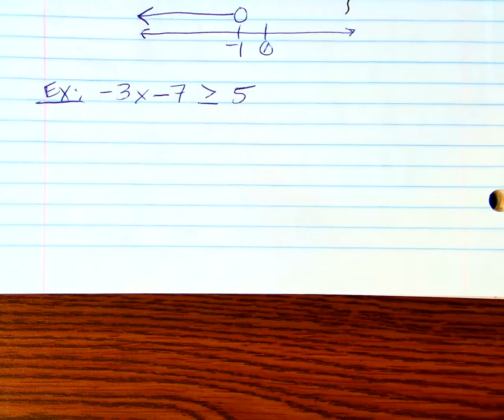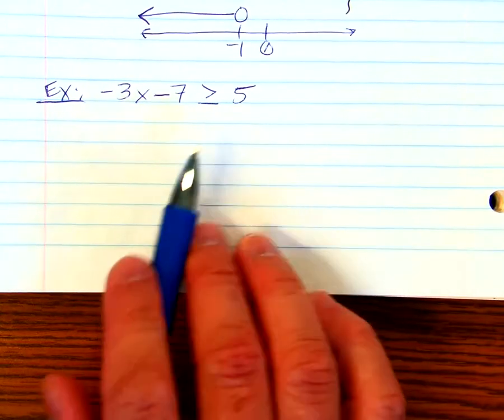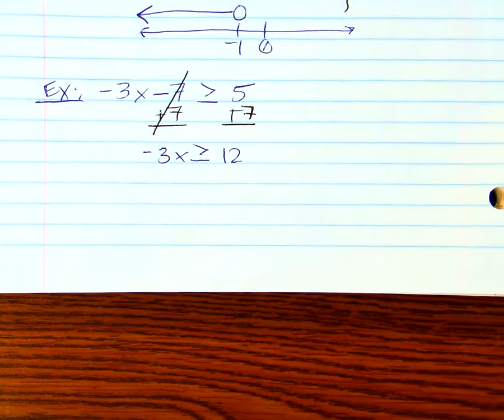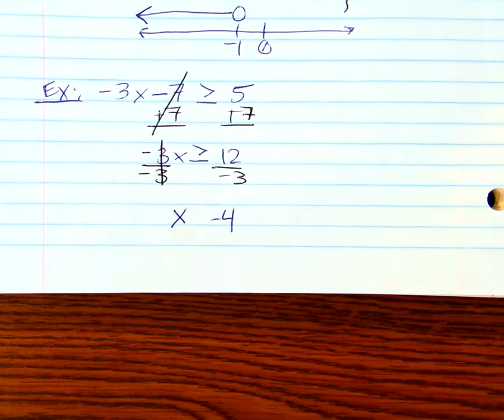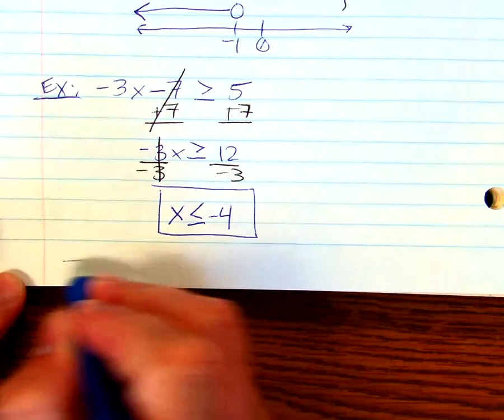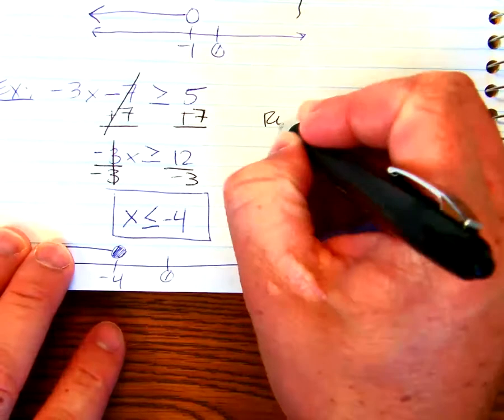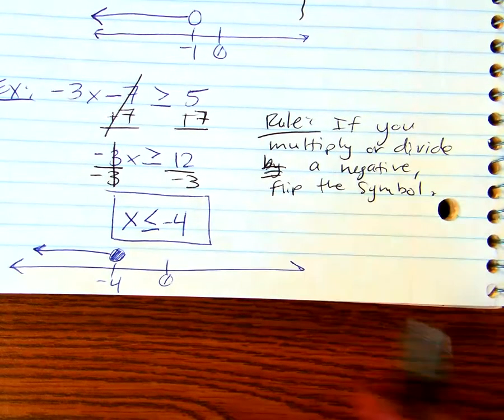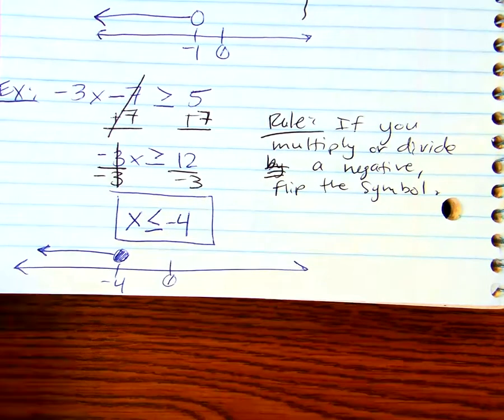Solving an Inequality